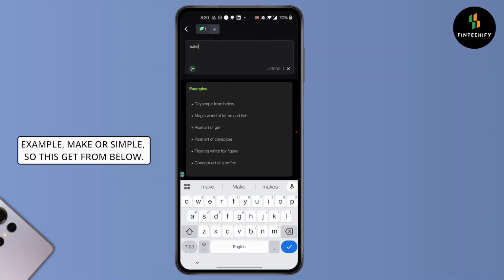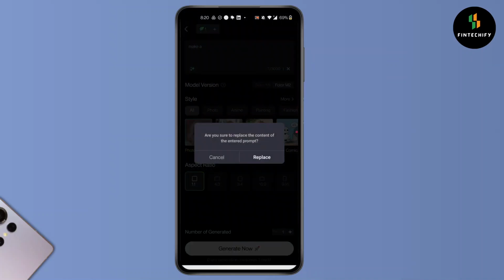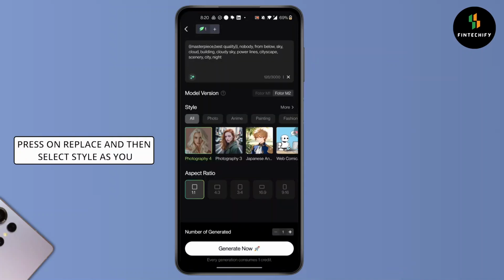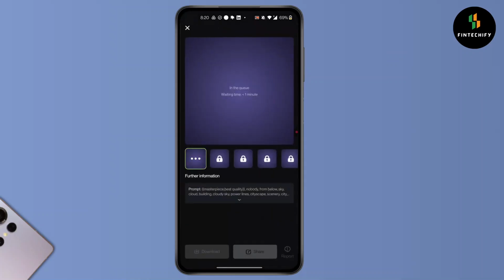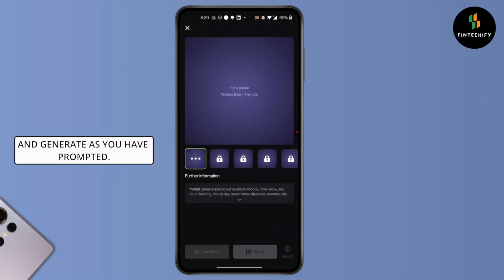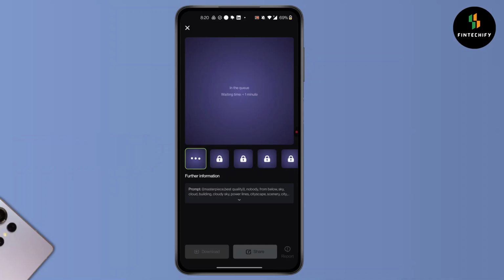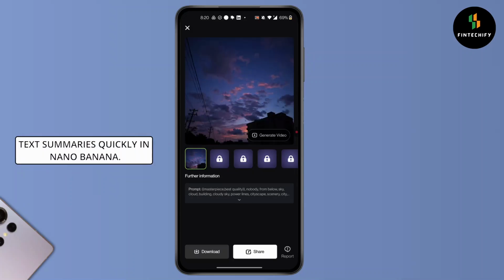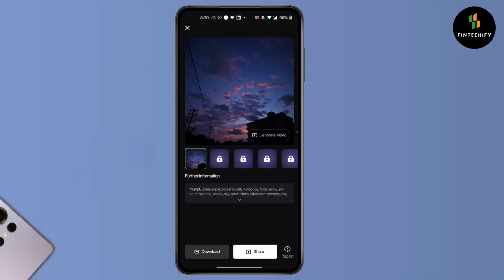How to Generate AI Text Summaries Quickly in Nano Banana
Want to summarize long articles, reports, or documents in seconds? In this video, we’ll show you how to generate AI-powered text summaries quickly using Nano Banana. Learn how to turn lengthy text into concise summaries, save time, and boost your productivity with just a few clicks.

In this video, you’ll learn:
✅ How to use Nano Banana to summarize text
✅ Tips for creating accurate and useful AI summaries
✅ How to speed up your workflow with AI text tools
✅ Best practices for using Nano Banana effectively